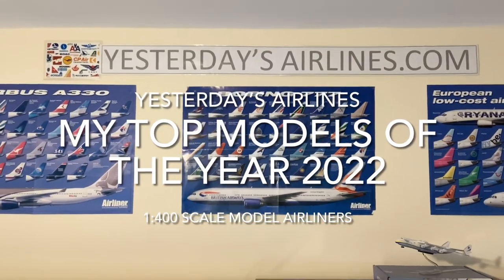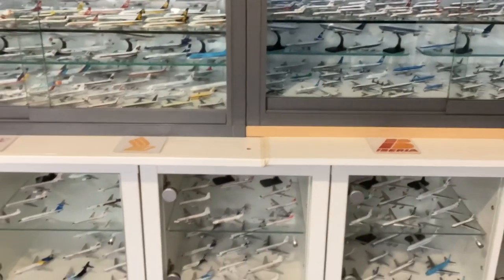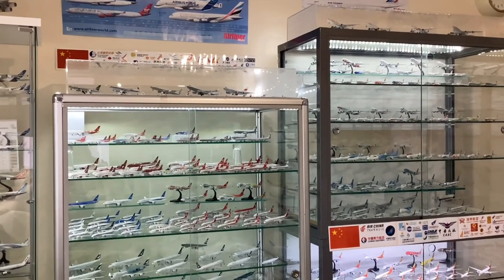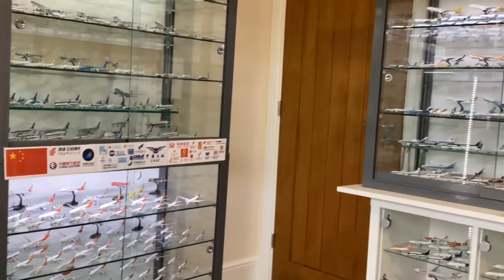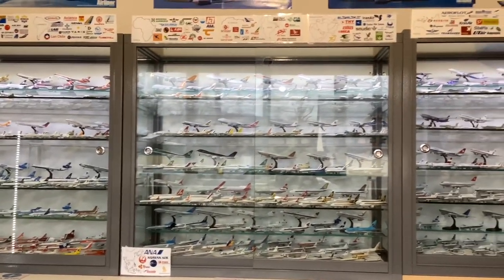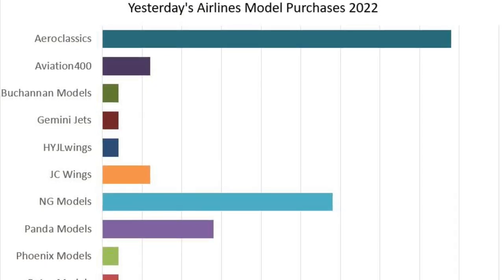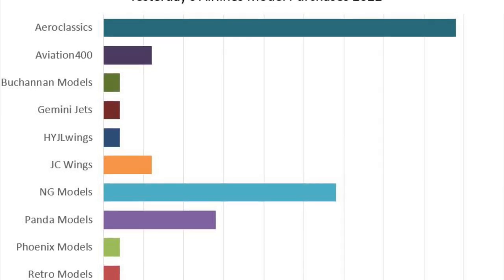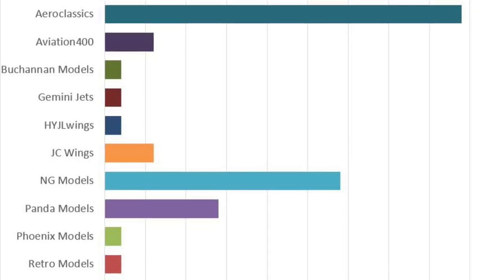The Best 15 400 Scale Airliner Models of 2022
With 2022 at a close it is time to look back at what I've been buying and pick my top 15 models of the year. It has been another great year and my top 15 includes models from 7 different brands covering a mix of modern and classic airliners from around the globe.